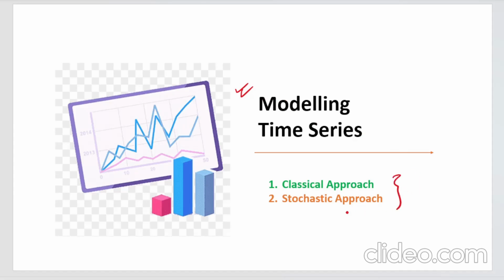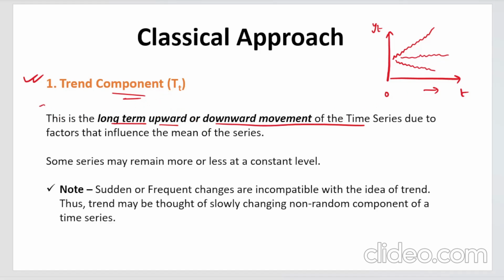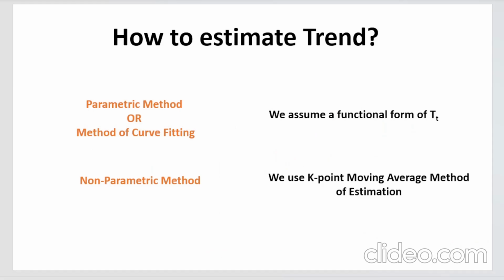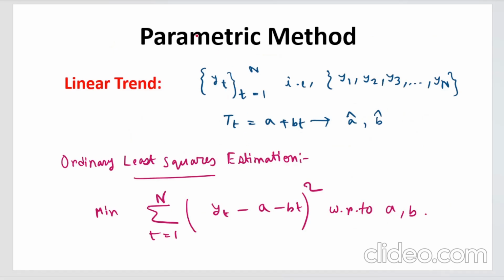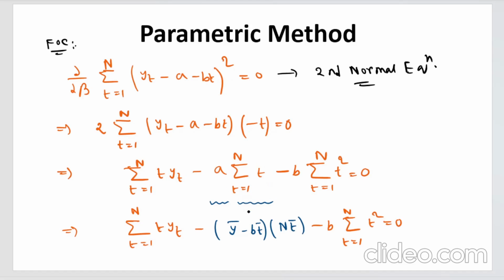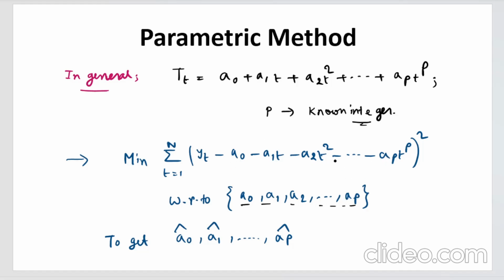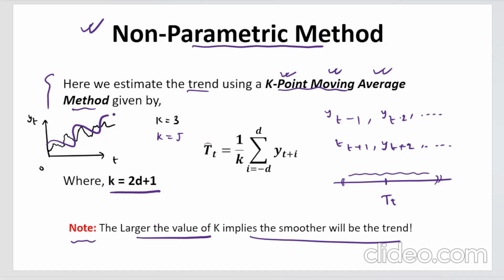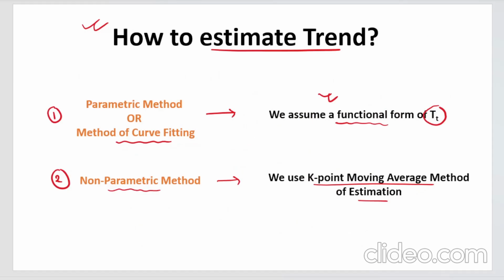2.Classical Approach of Modelling Time Series | Trend Estimation(Parametric & Non Parametric Method)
In this video, I have started the Classical Approach of Modelling Time Series Dataset. This is part 1 of Classical Approach. This video also includes detailed explanation and derivation of Trend Estimation with examples.